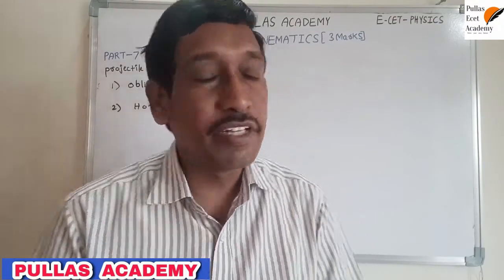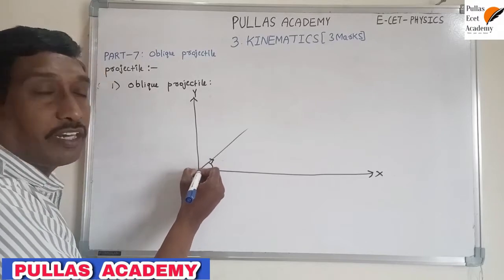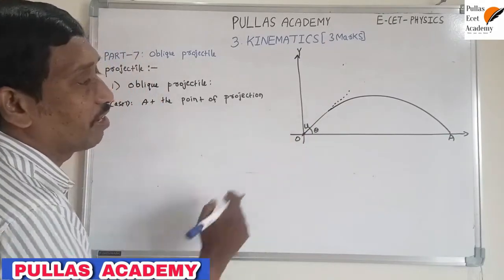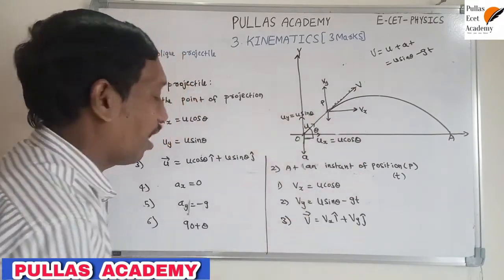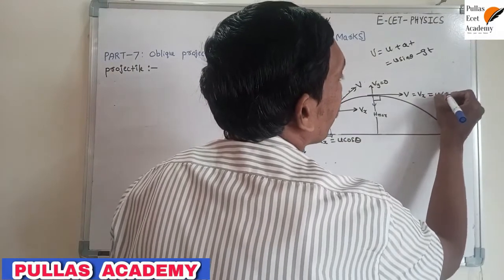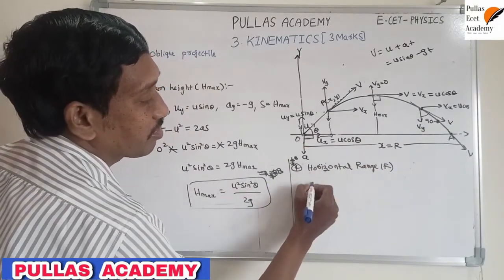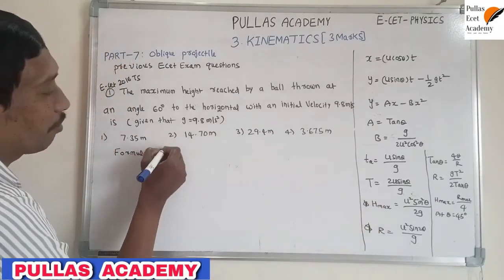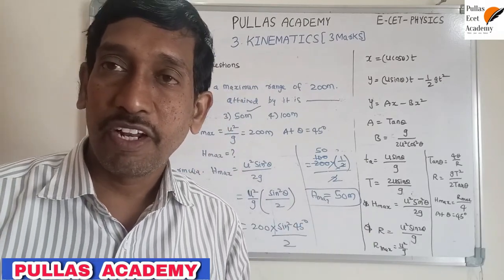part 7 kinamatics oblic projections||PULLAS ACADEMY||ECET 2021